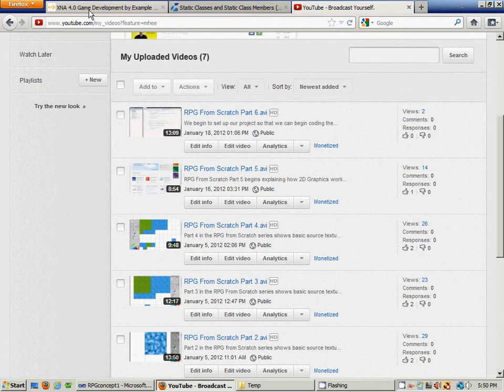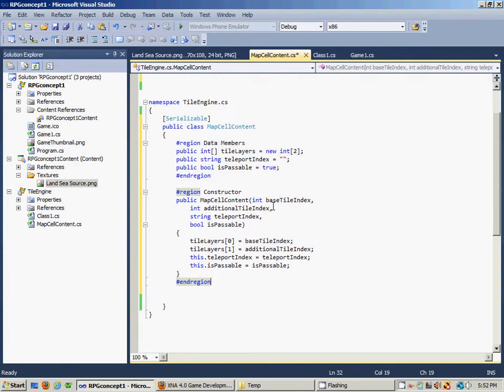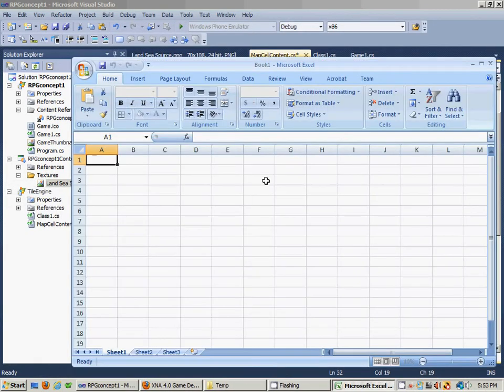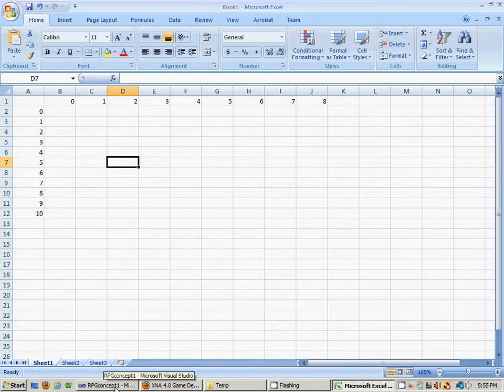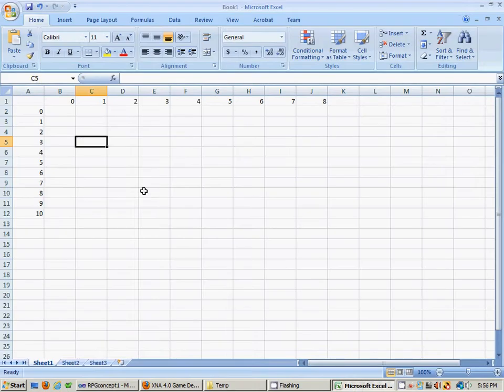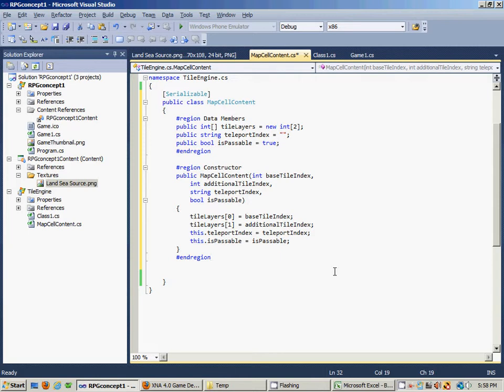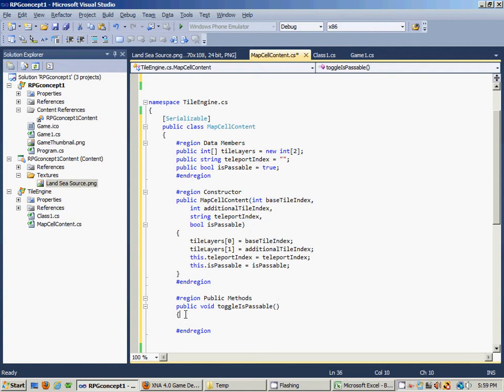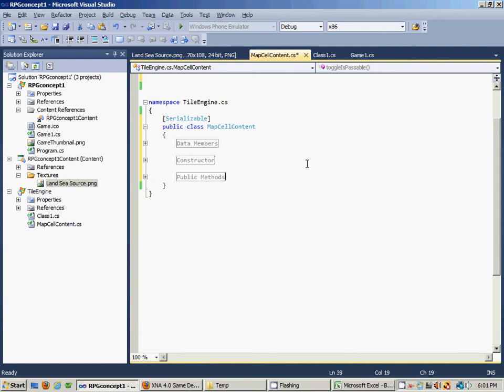RPG From Scratch Part 8.avi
In part 8, we begin fleshing out the mapCellContent class and describe how classes relate to individual objects.  This touches on the O.O.P. (object orientated programming) paradigm and some of the concepts therein such as constructing a constructor.

We also touch on how we will store these mapCellContent objects for use in our game by implementing a multidimensional array of mapCellContent Objects.  We finish by going over the methods and data members of the class and hint at what is to come in future tutorials.